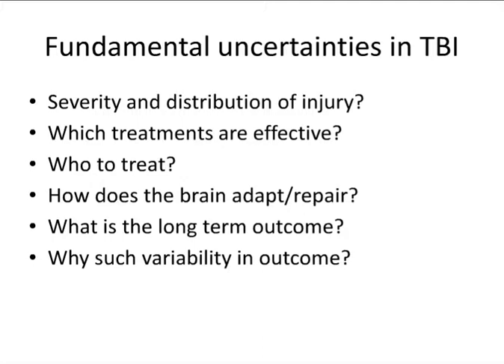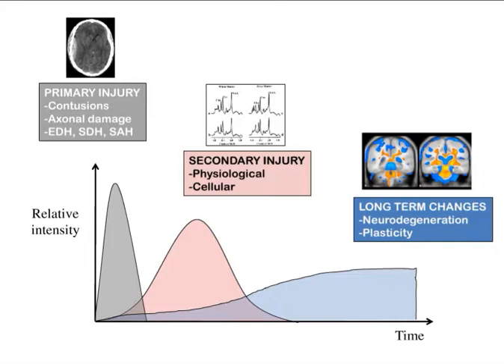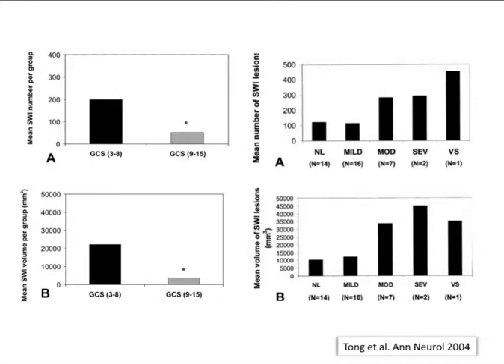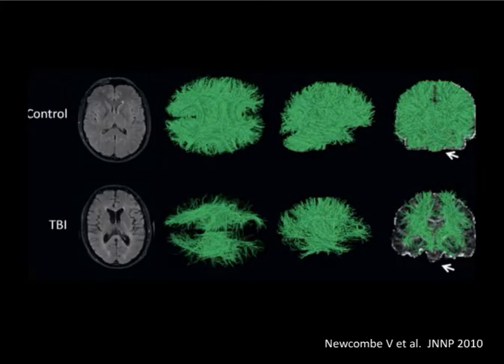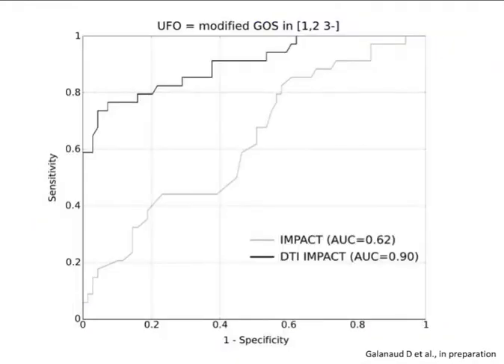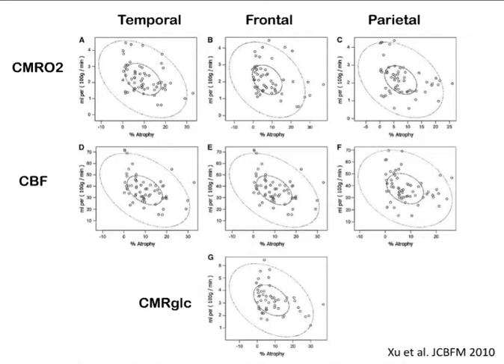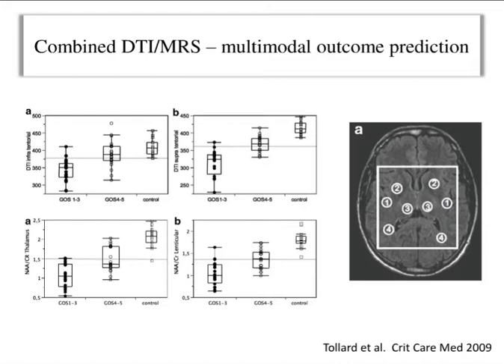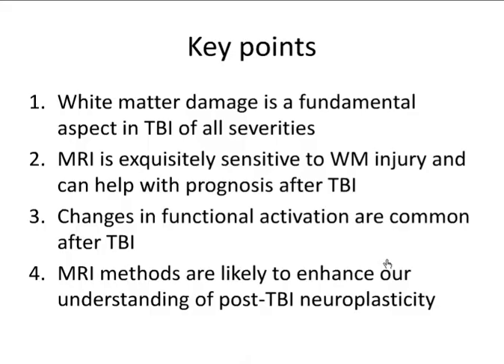26 MRI after TBI R Stevens